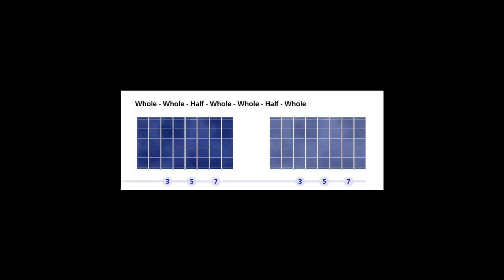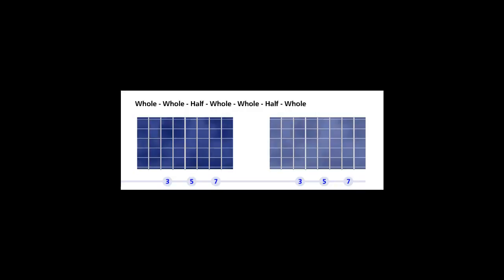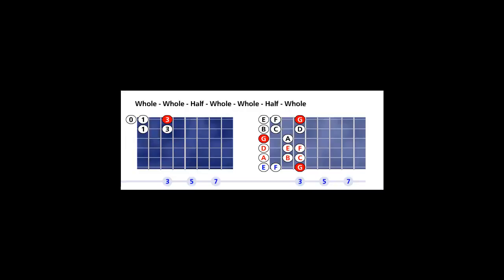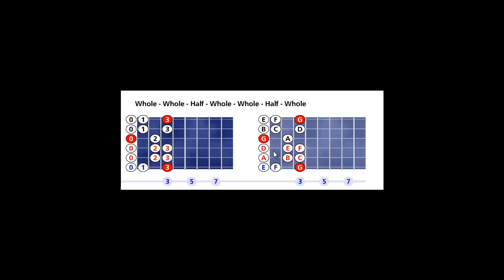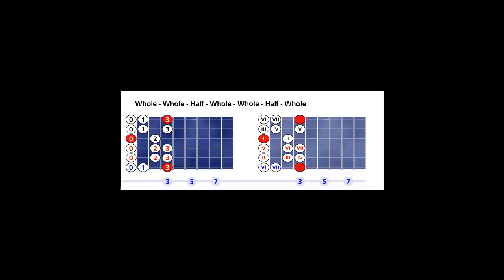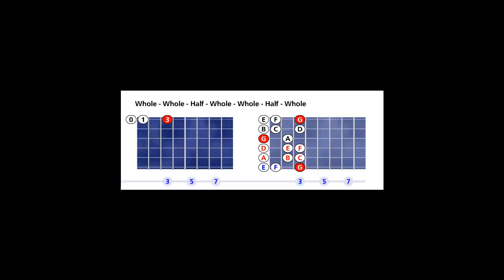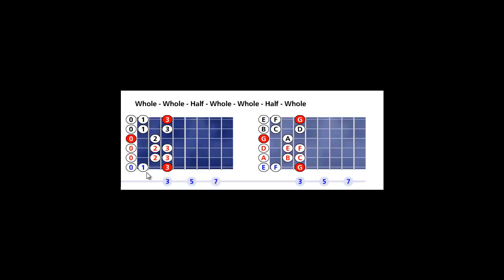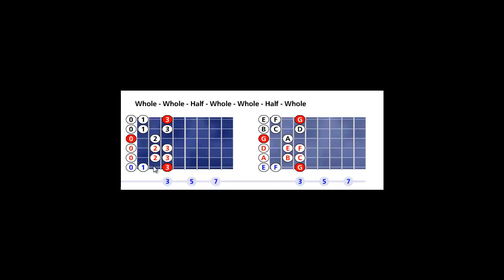G Mixolydian - Mode V - pattern #1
The Mixolydian - Mode V is created by the C major scale, The Mixolydian is the V degree of the C major scale.
The only key that has all natural notes or tones is the key of ( G Mixolydian - Mode V)
The remaining 11 keys need to have accidental apply to the steps according to the Mixolydian - Mode V  formula. Usually we use the sharp for this.

The G Mixolydian - Mode V formula is:
w - w - h - w - w - h - w – It is a 7 tone or 7 note scale.
a whole, a whole, a half, a whole, a whole, a half,  and a whole.

Let’s display the Notes on the right fret board.

Look at the fret board on the right side. The root/tonic open (G) on the 3rd string.

If we walk up the steps, according to the  Mixolydian - Mode V Formula:
G to A is a whole
A to B is a whole
B to C is a half
C to D is a whole
D to E is a whole
E to F is a half
F to G is a whole

Play from the open E on 6th string, walking up the steps, I see the root/tonic (G) on 6th string, 3rd fret and I use the ring finger to play this note.
Continue walking up, I see another root/tonic open (G) on 3rd string. Here it is, your main scale. The red notes are one octave.
Notice the roots/tonics are in solid-red, from root/tonic to root/tonic is one octave.Continue reading at the comment box below.